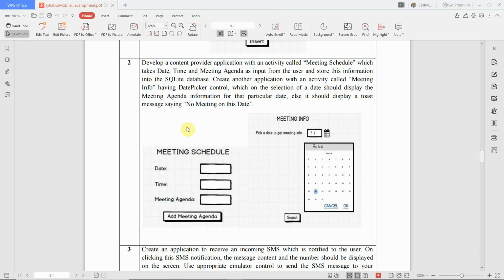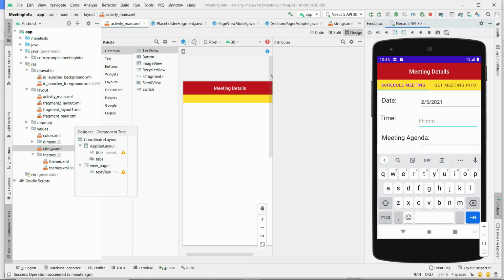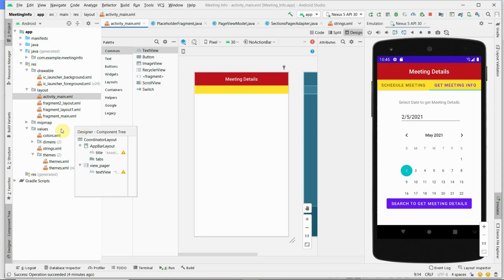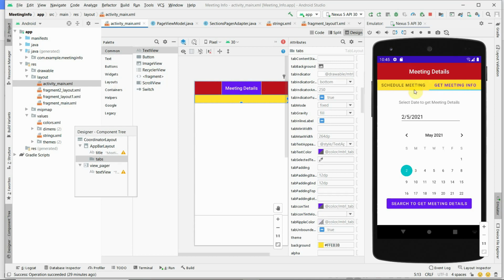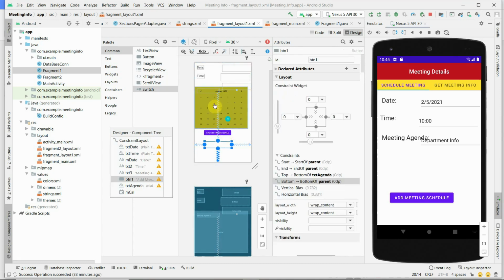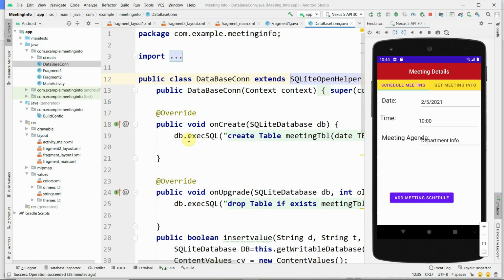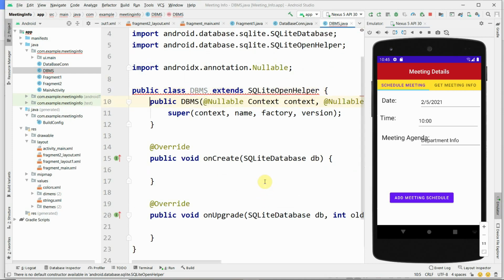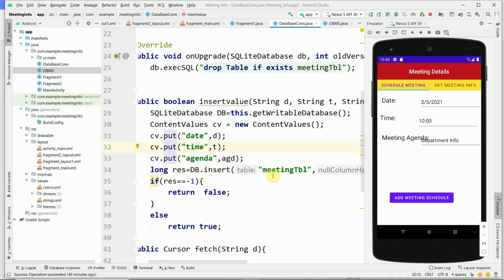VTU Android 18CSMP68 M2 L2 Experiment 2B Part 1 ----Meeting Scheduling & Searching Data Base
Description of video :Android App for Meeting Scheduling & Searching Data Base Experiment 2 (Part B)